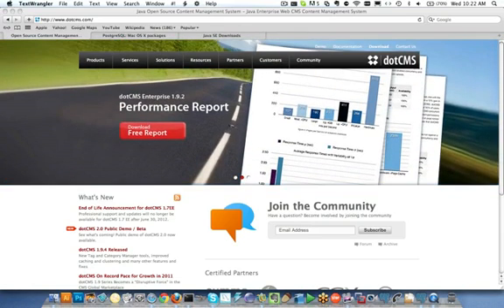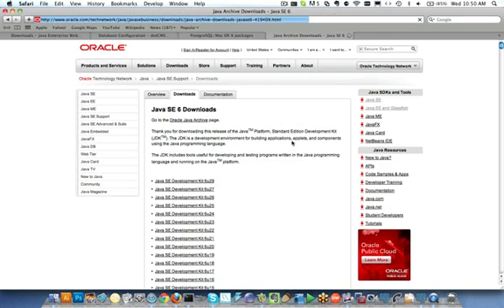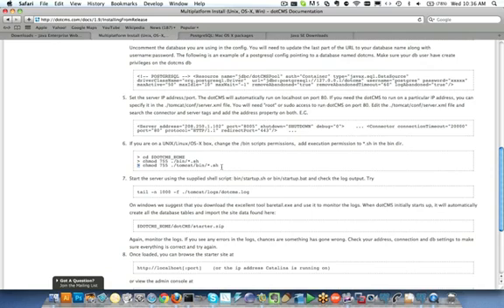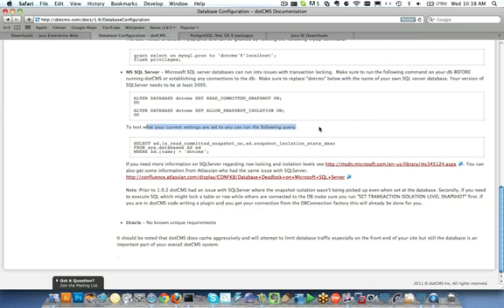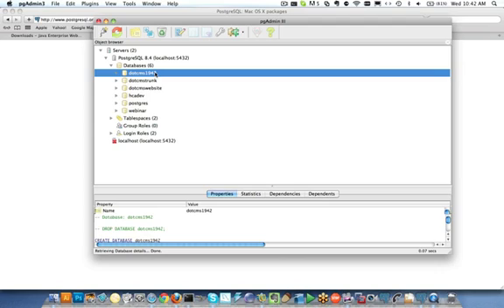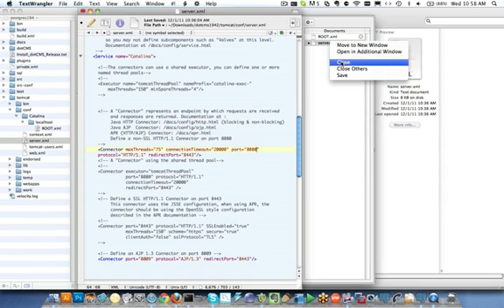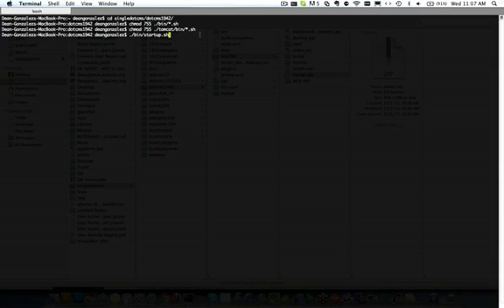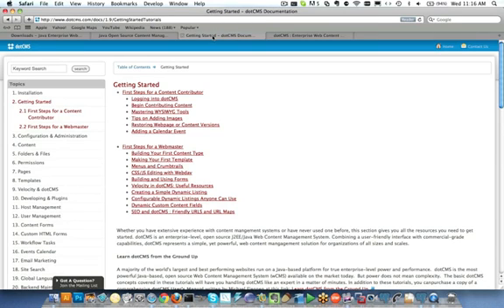dotcms Installation Guide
How to tutorial on installing dotcms on multiple platforms including Linux, Windows and OSX